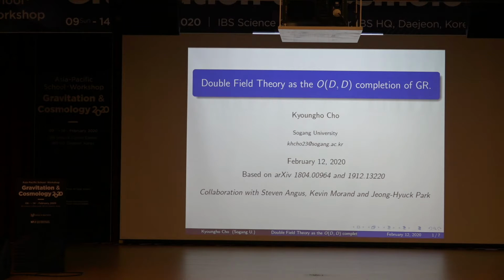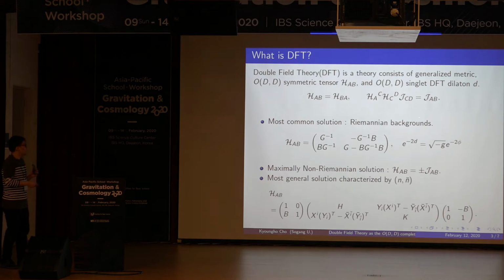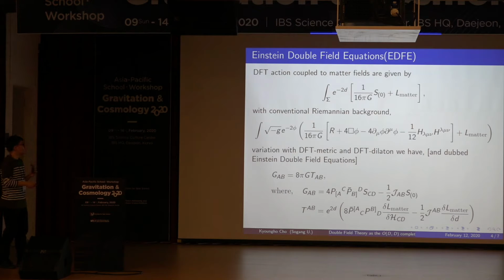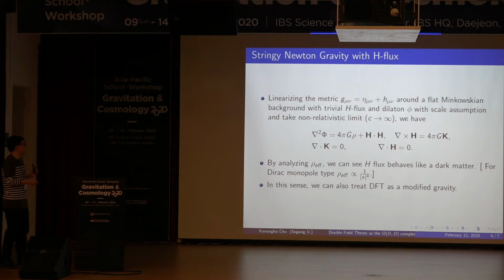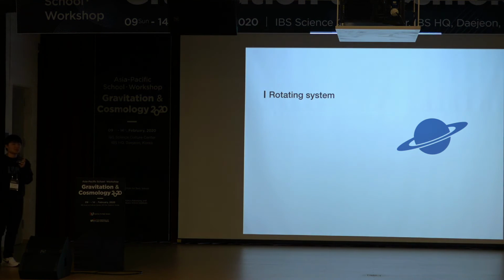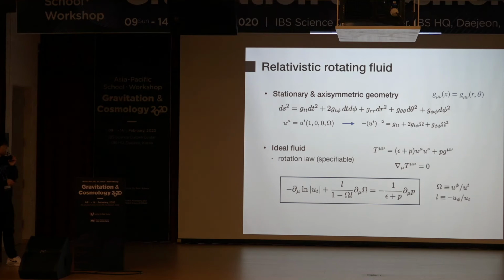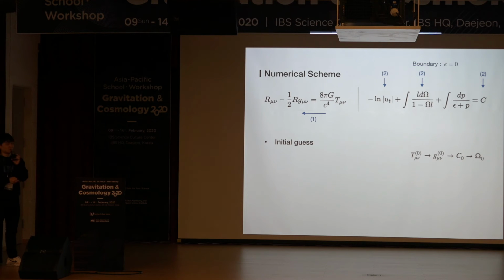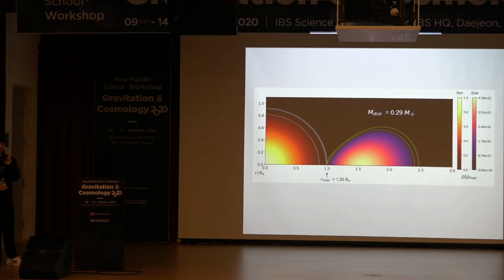APSW 2020 0212 : Poster Gong Show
Asia-Pacific School and Workshop on Gravitation and Cosmology 2020 APSchool 2020